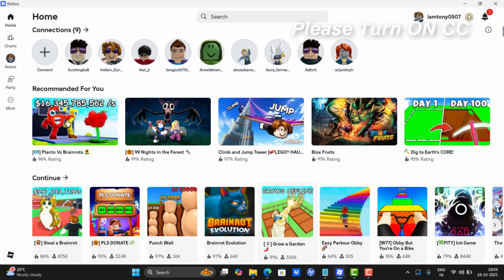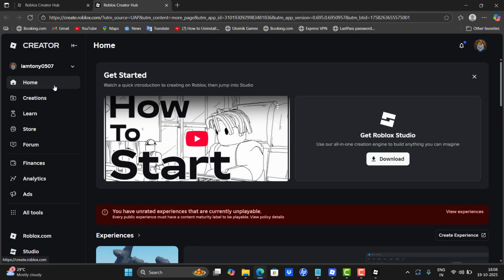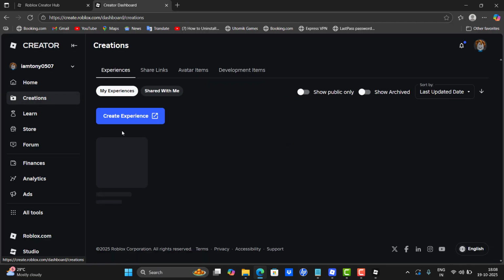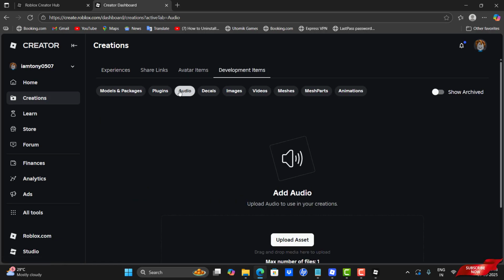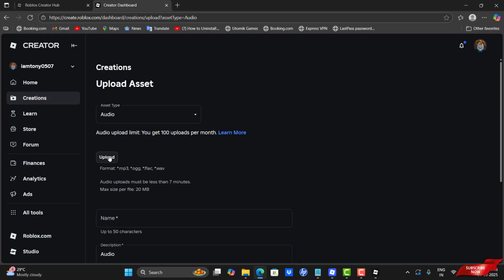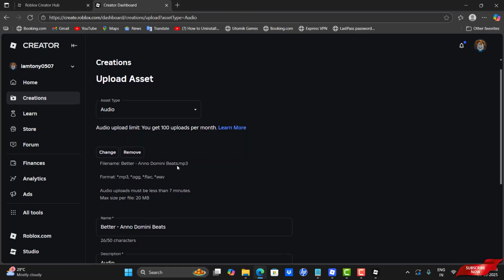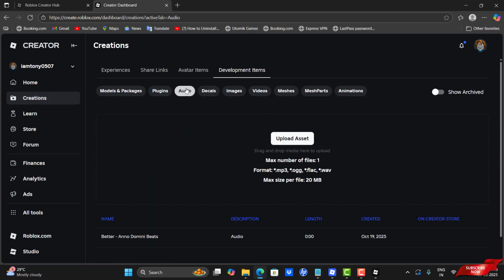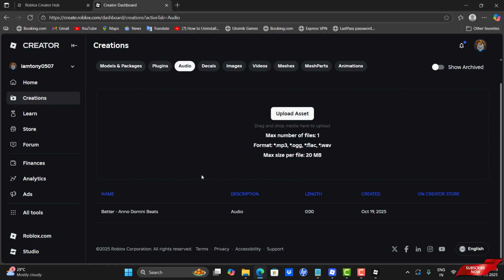How to Upload Music to Your Roblox Game | Add Custom Sound & Audio in Roblox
Thank You Everyone For Watching My Video  " How to Upload Music to Your Roblox Game | Add Custom Sound & Audio in Roblox ". This Video is Useful And You Learned Something Interesting.

CHANNEL : @TECHTUBEBuddies